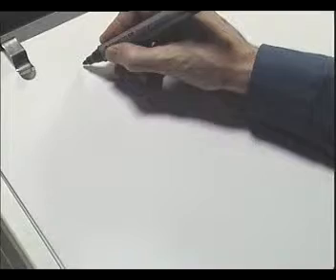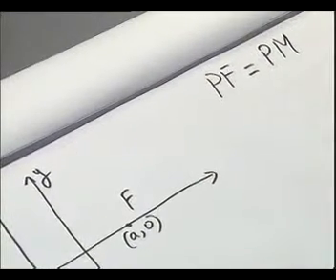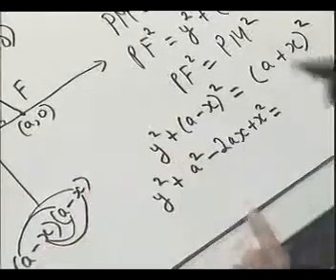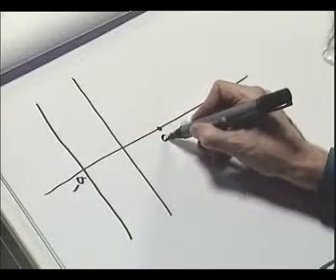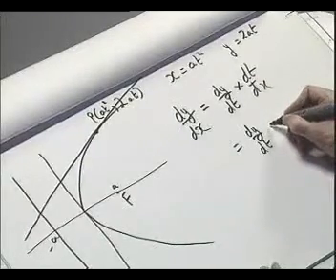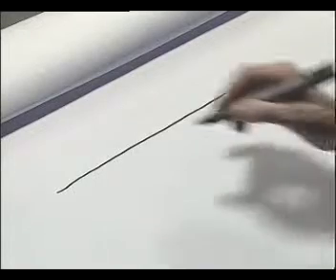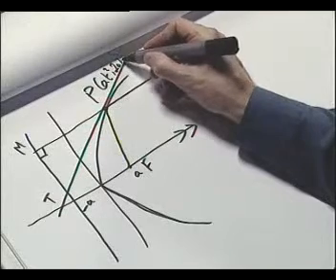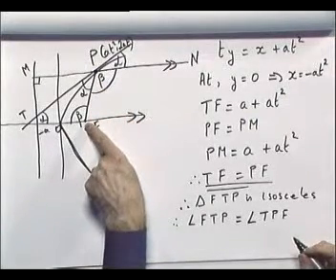Maths Tutor Conic sections